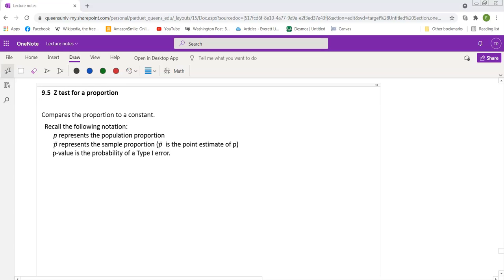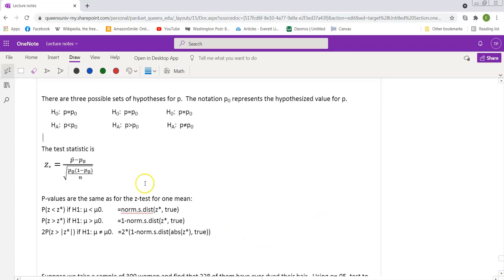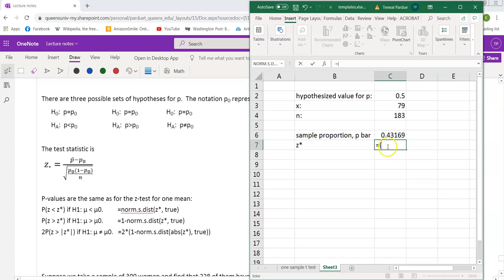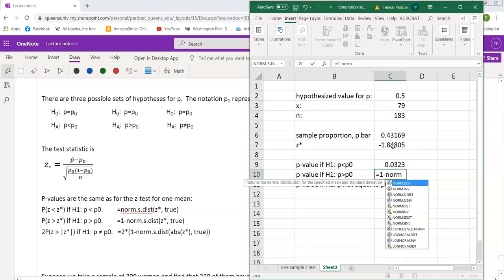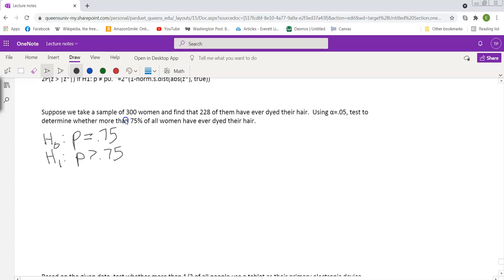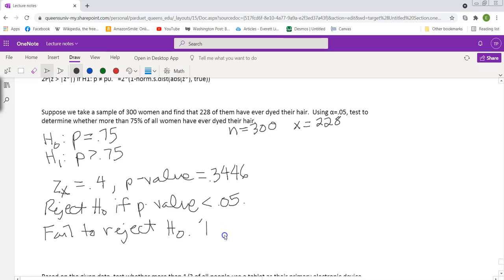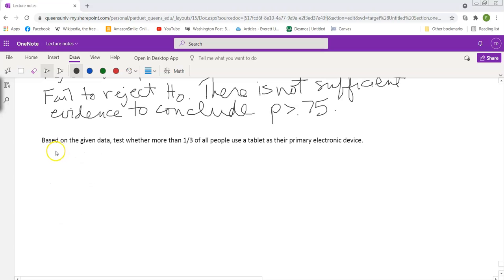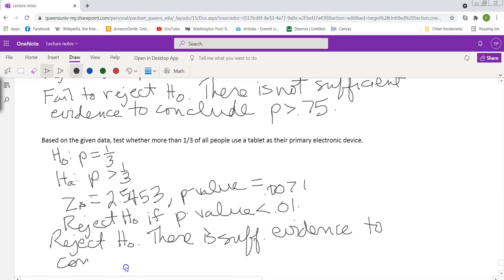z test for proportion